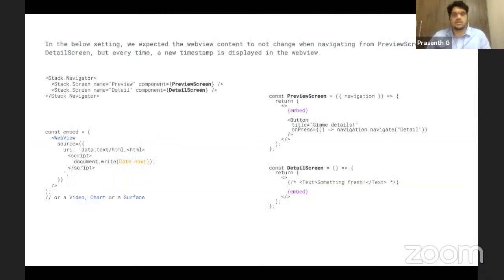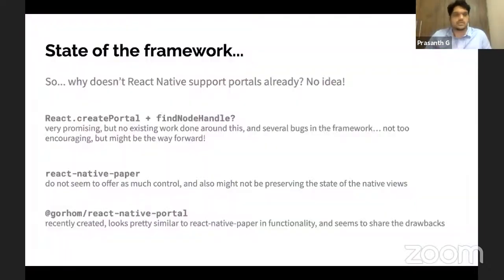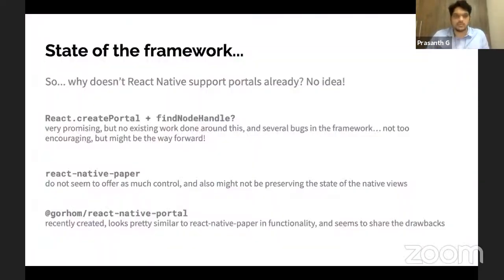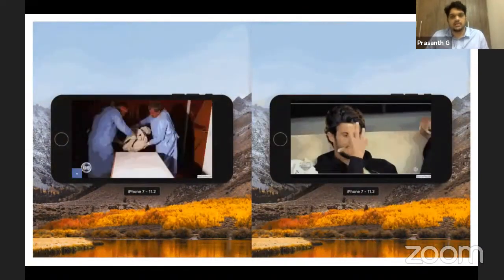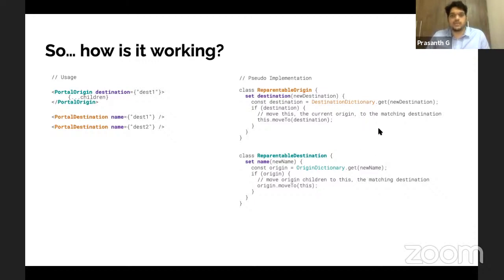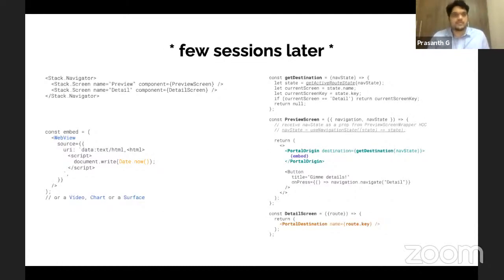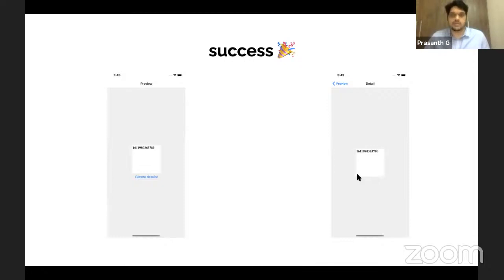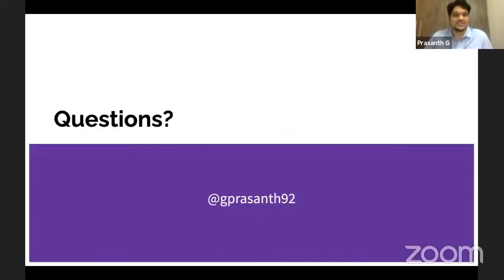Portals in React Native by Prasanth Gangaraju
Talk: Portals in React Native